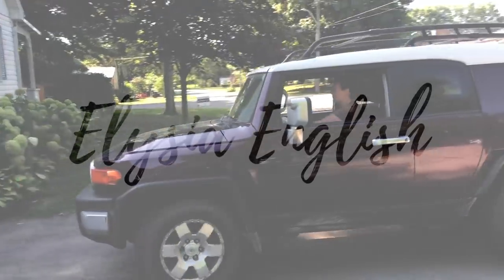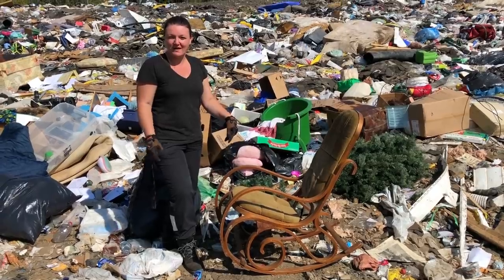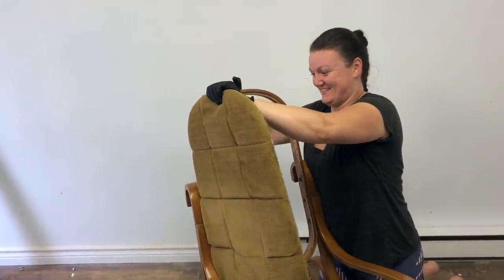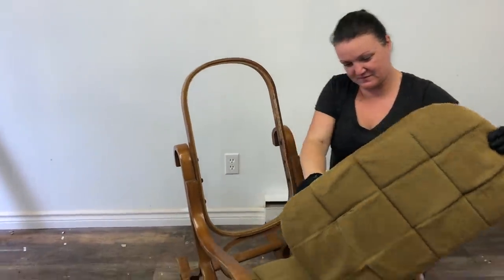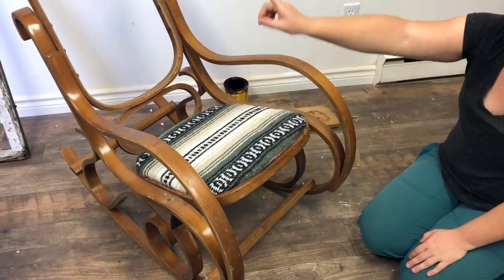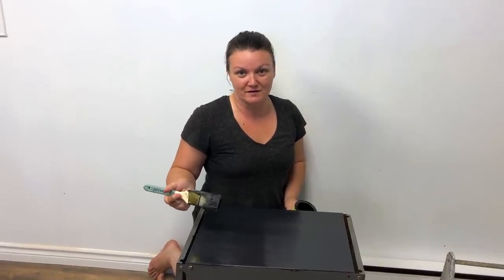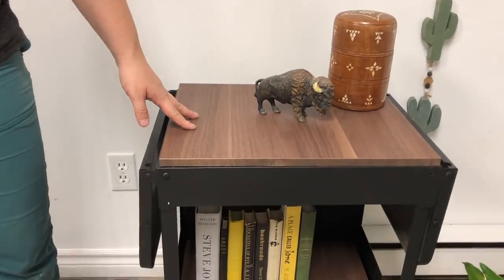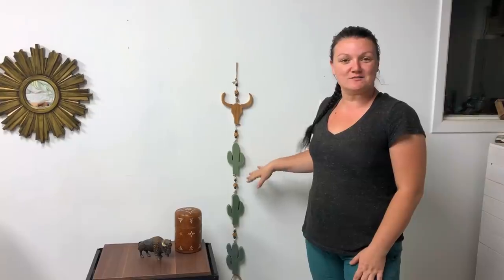TRASH TO TREASURE | Up-cycled Home Decor | Recycle | DIY | Elysia English | Dump Dive | Thrifting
Comment on my videos with any comments or questions & I will personally comment back!